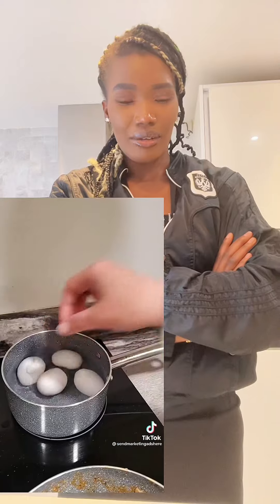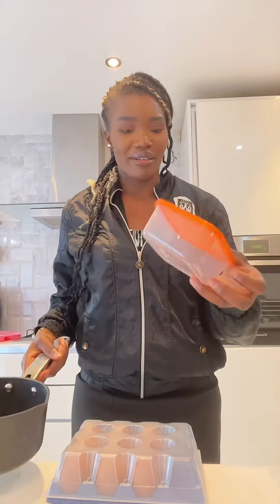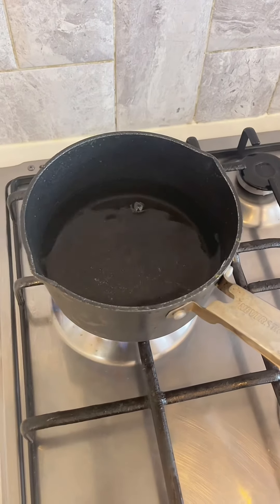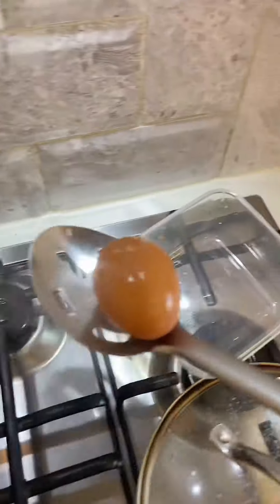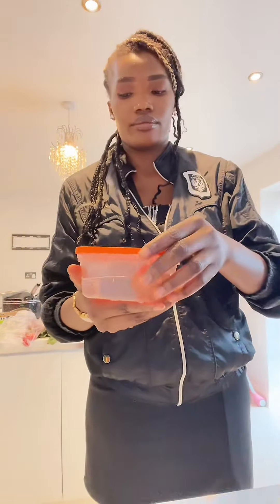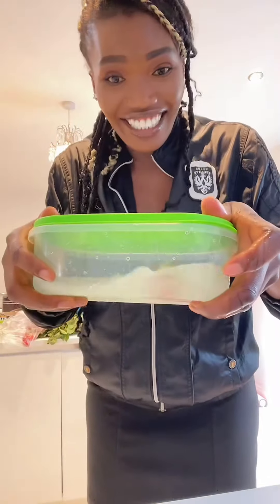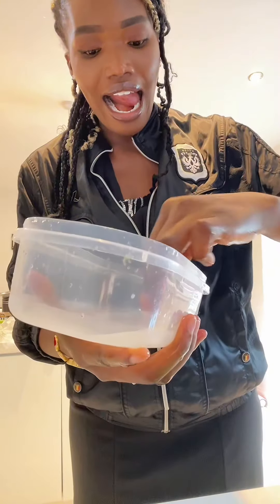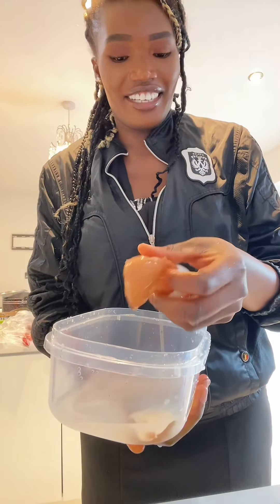EGG PEELING HACK